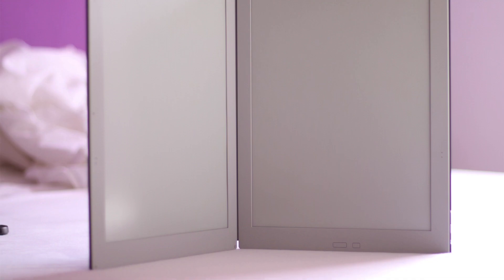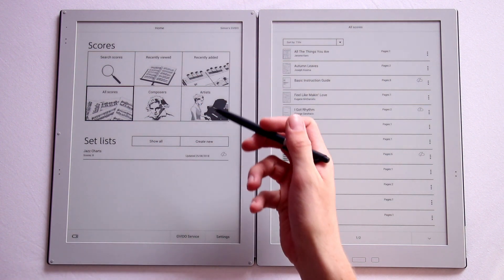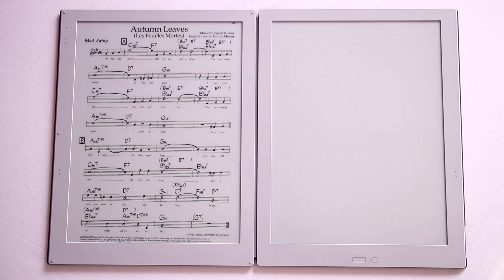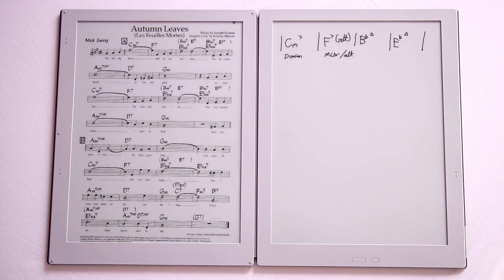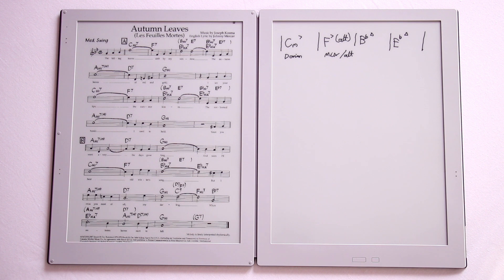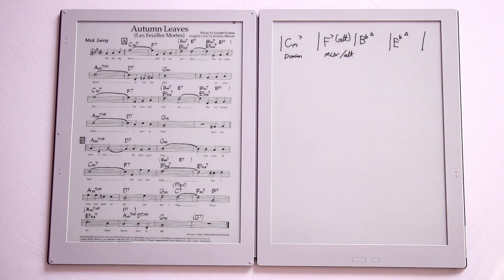GVIDO Product Review (Digital Music Score Reader)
The GVIDO is a really cool piece of kit which allows you to store all of your physical music in digital form. I've been transfering all of my jazz charts over to it and it's so much easier!

It's got a ton of cool features which I show you in the video!